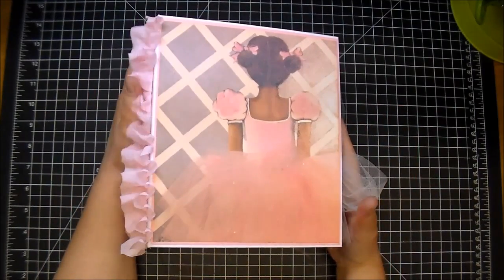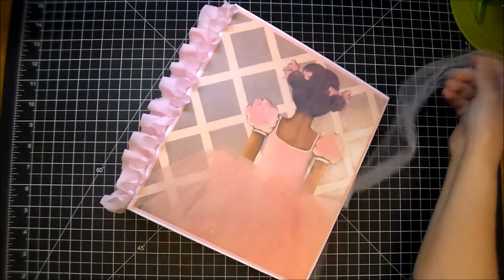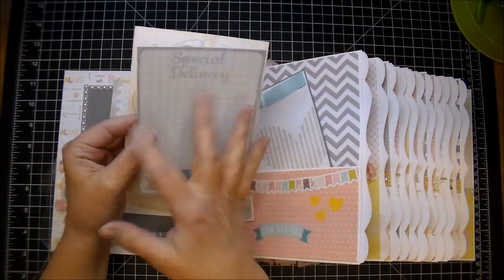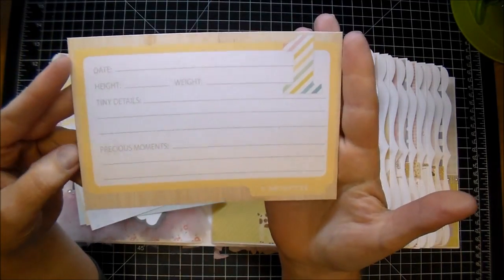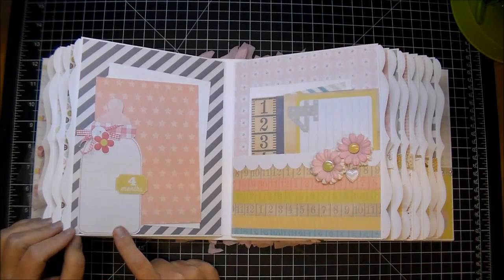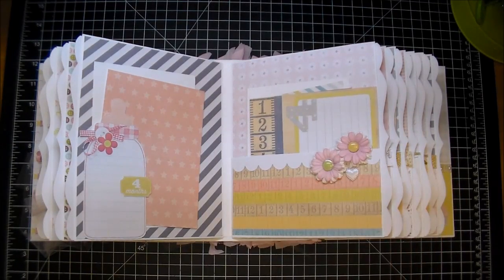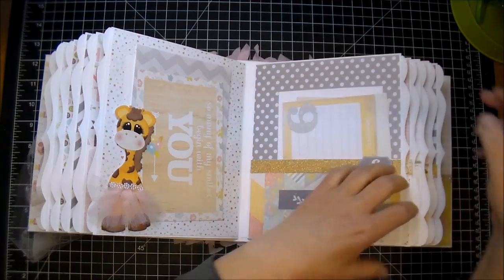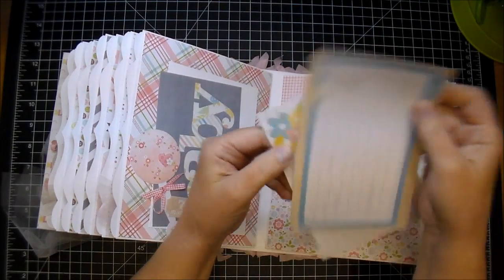Baby girl mini album using Wild Orchid Crafts!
Wild Orchid Crafts Products Used:
Flat Back White Pearl String: MKX-615
White Pearl Flower Trim: MKX-617
Flat Back White Pearl String: MKX-613
Mixed Pink Self Adhesive Pearls: MKX-315
Heart Shape Flat Back Embellishment: GST-027
Pale Pink Chrysanthemums: MKX-202
Pale Pink With Pink Centre Sweetheart Blossoms: MKX-297
White Foundation Blooms: Mkx-173
Mixed Colour Summer Blooms: MKX-158
White Leaves: MKX-448
Ivory Open Roses: MKX-014
Pink Mist Wild Roses: QVR-063

Artist for album cover photo: Taylor Coleman.